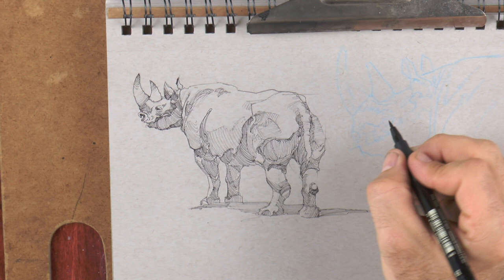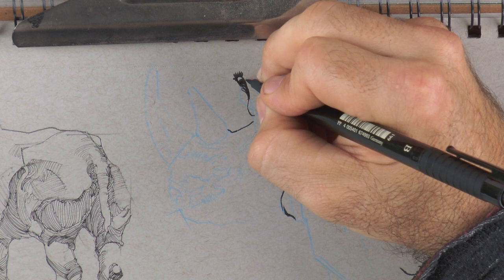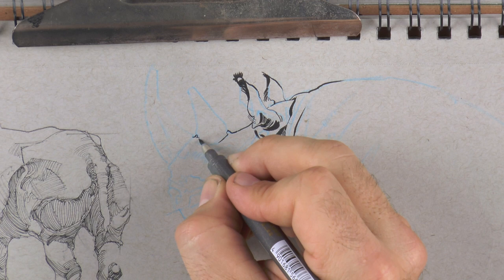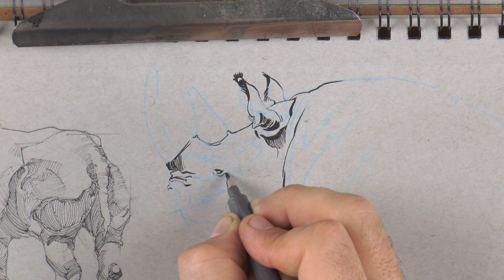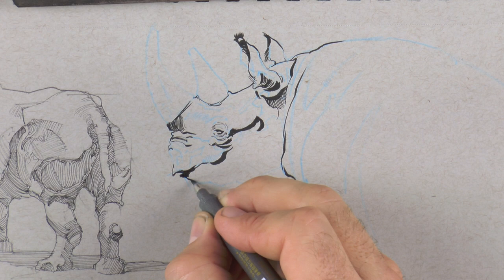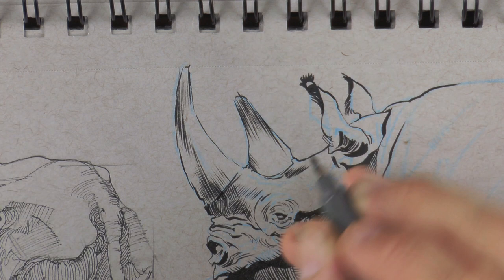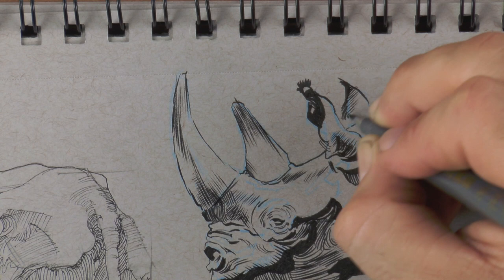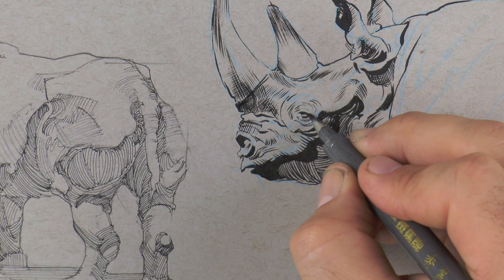Brush Pen Inking Demo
Join us in preparation for Inktober! Inking Phases will be released through the month of October! This excerpt from Inking Phase I shows Jeff's approach to inking a Rhino with a brush pen.